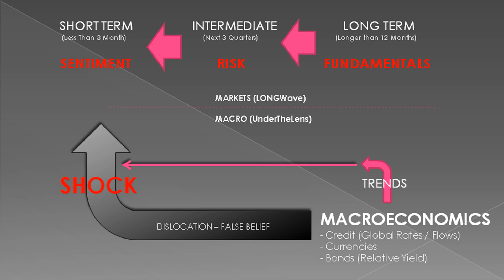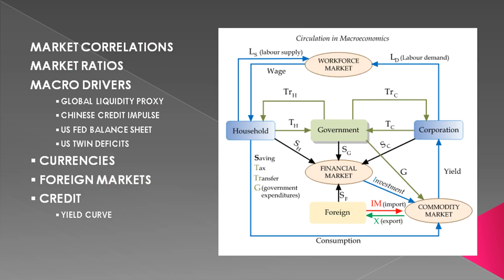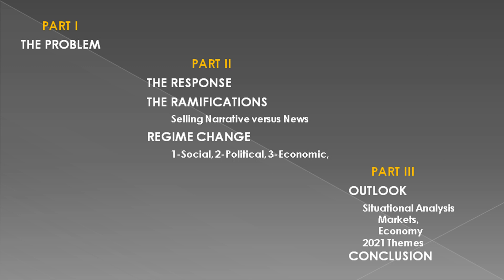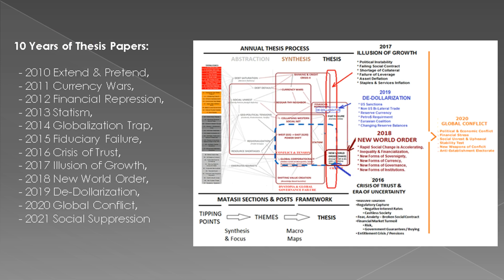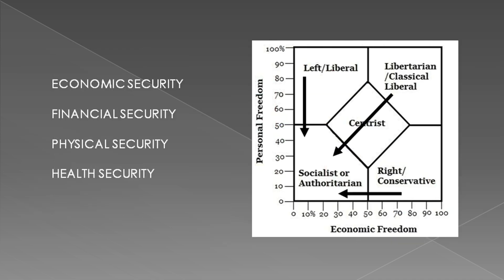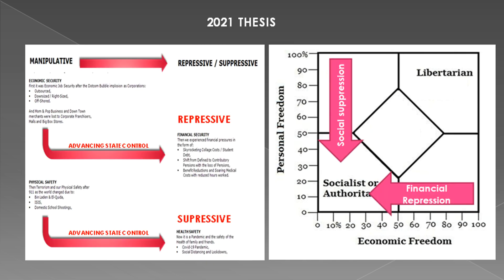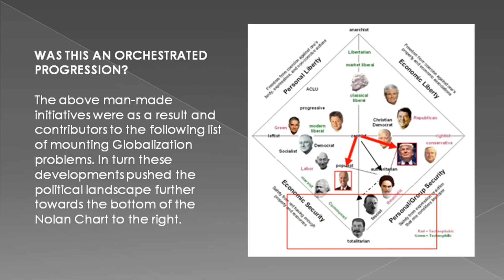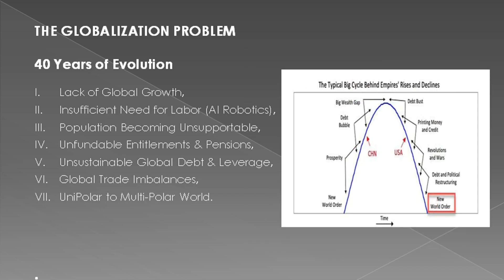UnderTheLens - 01-27-21 - FEBRUARY - The Current Global Macro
CRITICALLY IMPORTANT CURRENT RELEASES IMMEDIATELY AVAILABLE ON A PAY-PER-VIEW BASIS: Only $4.99

VIDEO: 17 Minutes with 29 supporting slides. Made Available to Subscribers 01-27-21

Transcription w/ Slides: Available 02-10-21 at MATASII.com (Articles & Key Focuses Tab)

Thank you to all Macro Analytics/Gordon T Long YouTube  followers.  I will continue to add the following message to each video, which many have already seen to help all of those that haven’t learned of the new update. Thank you again for your support!

To all Macro Analytics/Gordon T Long subscribers:  YouTube recently made an update that can cause you not to receive notifications when a new video is published, even if you previously subscribed to this channel to receive updates. If you would like to continue to receive notifications when we upload new videos, please do the following: click on the Subscribe button, click the bell icon, and select send me all notifications for this channel and then click Save